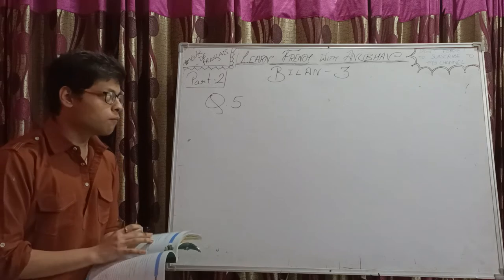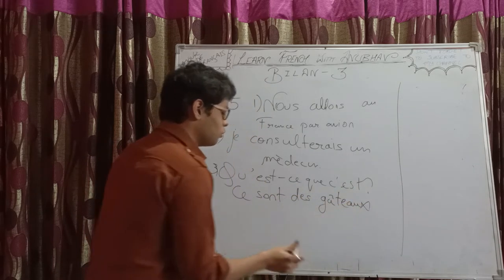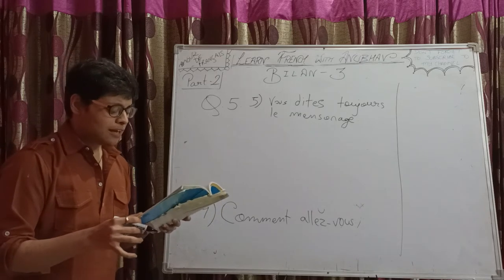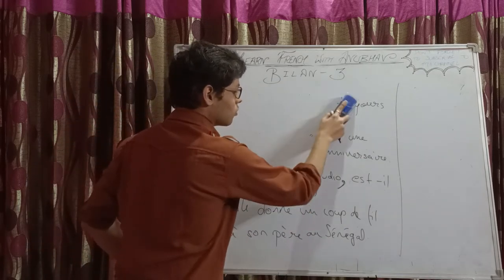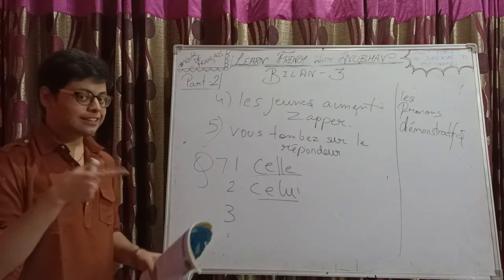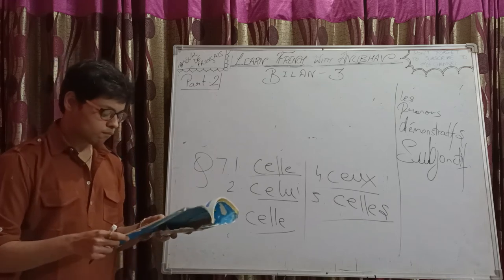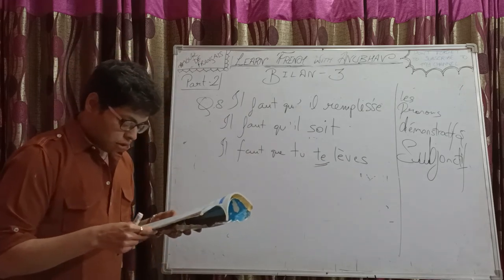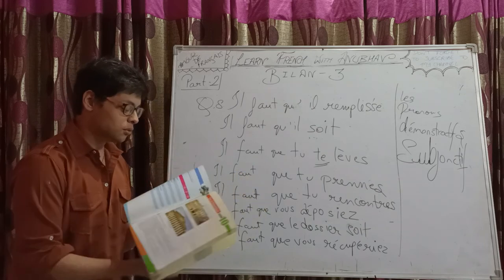Entre Jeunes Class 10 | Bilan 3 | Part 2 | Learn French with Anubhav | #263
Bonjour! In today's class we have continued with Bilan 3, we did the questions on page no.s 83 and 84. With this video, unit 3 is over thereby completing 75% of this textbook. The next video based on this textbook will be lesson 10 (Part 1).

The textbook we are doing is Entre Jeunes Class 10 which is the textbook prescribed by CBSE for class 10th French students.